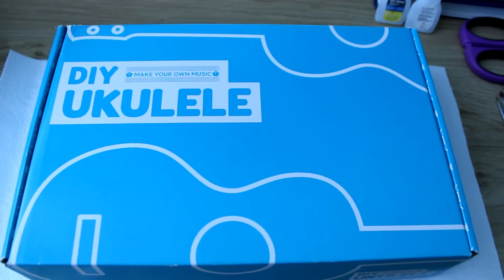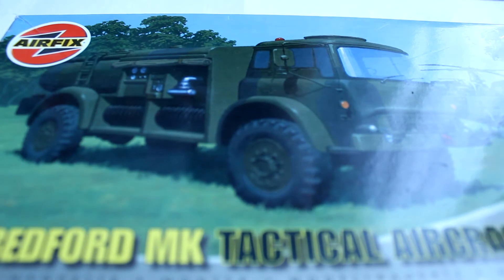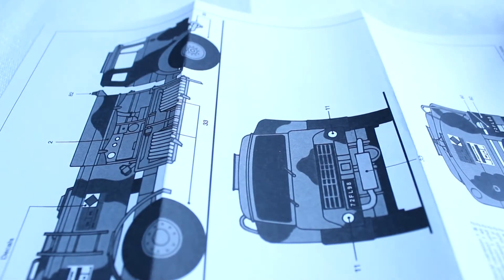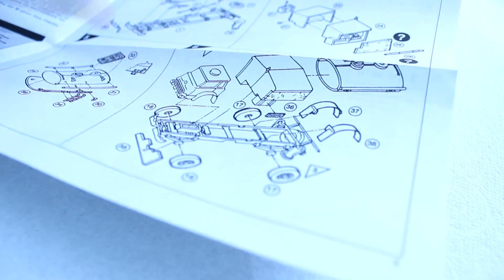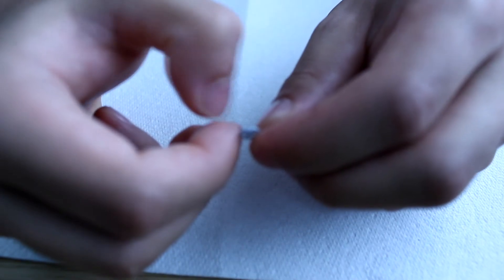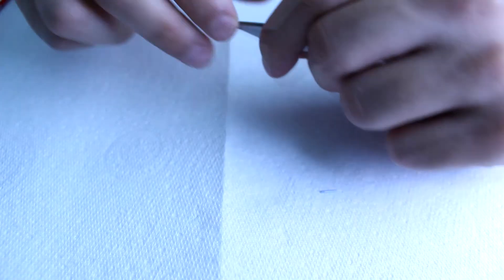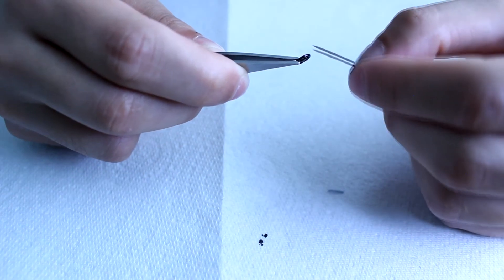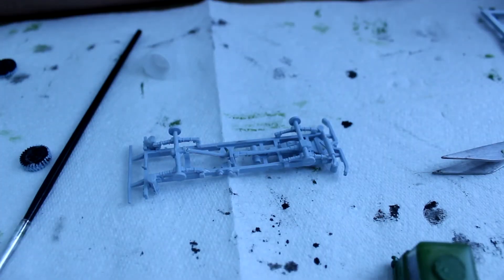The Start and End of my Modelling Career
I will never do this again. I'm sorry.